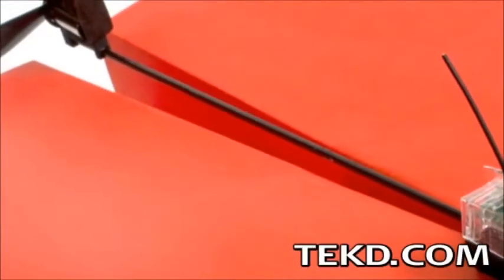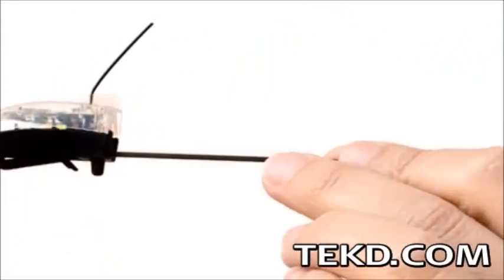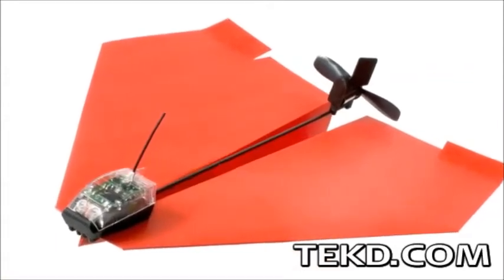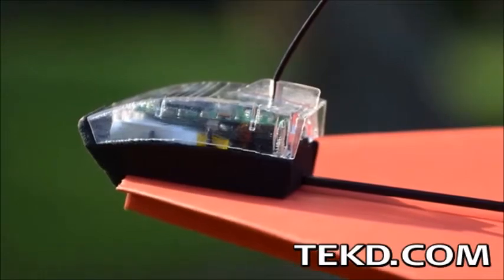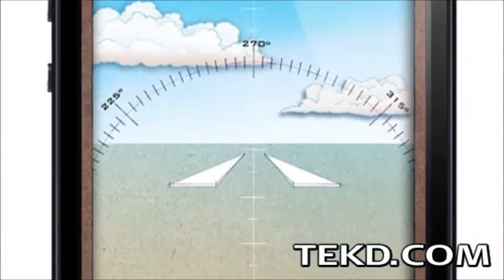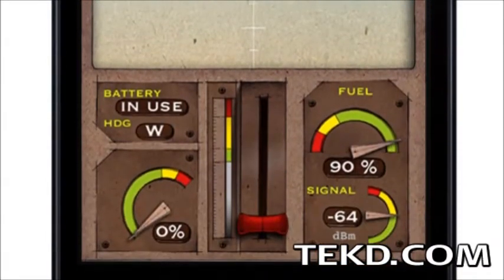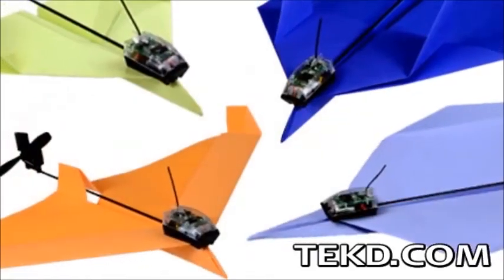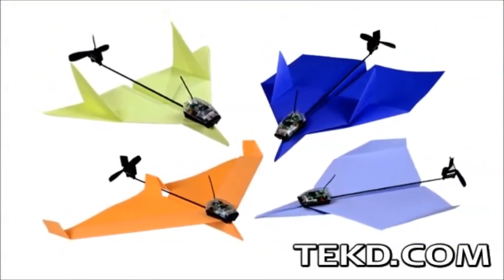PowerUp Transforms Paper Airplanes with Flight Control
PowerUp is a carbon fiber based control and power module for paper airplanes that allows pilots to fly the plane from an iOS smart device. Onboard the controller is a Bluetooth module with a range of about 180 feet providing precision control to turn, bank, dive and climb the airplane using a simple throttle on the application and by tilting the smart device. The application uses an artificial horizon much like an actual instrument flight rule on a real aircraft and displays flight control information complete with a compass, range, thrust level and fuel. The lithium polymer battery on the PowerUp will last for a ten-minute flight and is quickly recharged through a micro-USB connection. Check them out